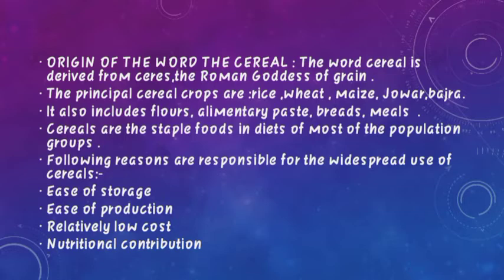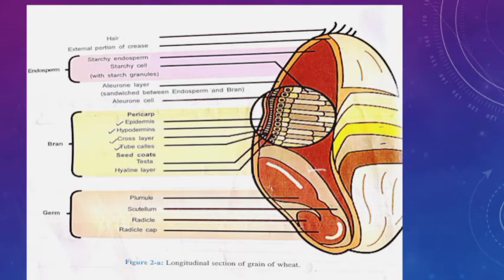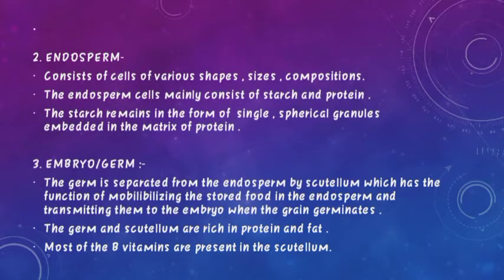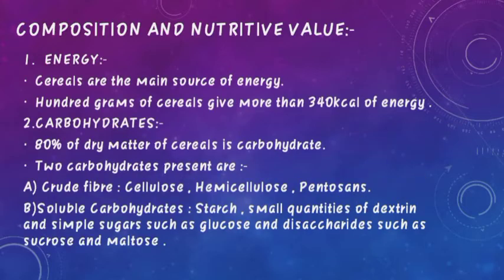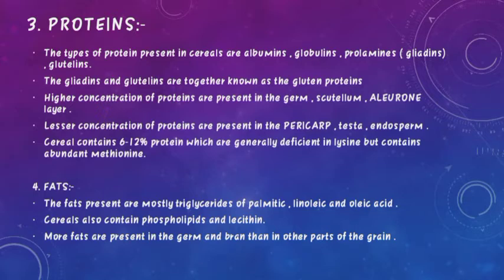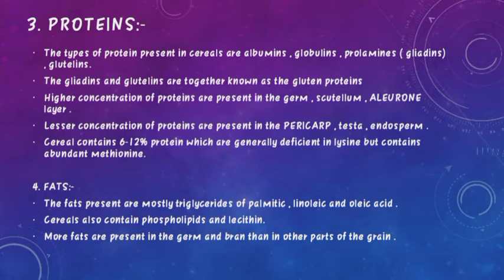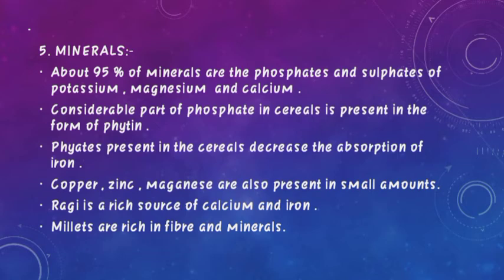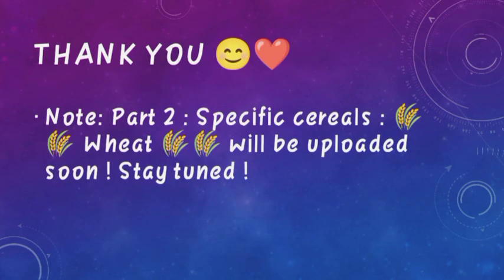CEREALS AND CEREAL PRODUCTS: PART 1: Introduction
Cereals and Cereal products
Introduction
Structure of Cereals 🌾
Composition and Nutritive value